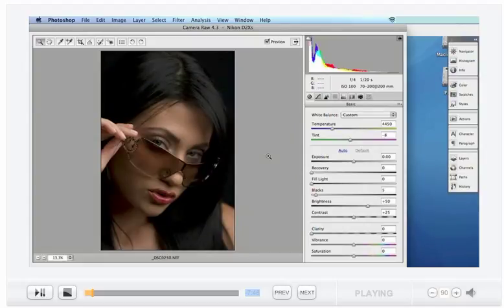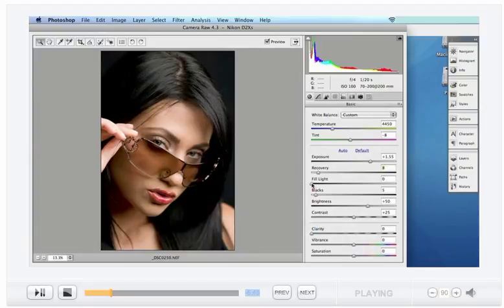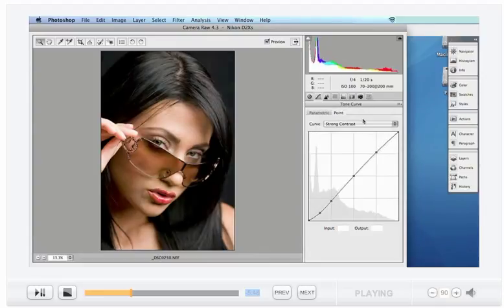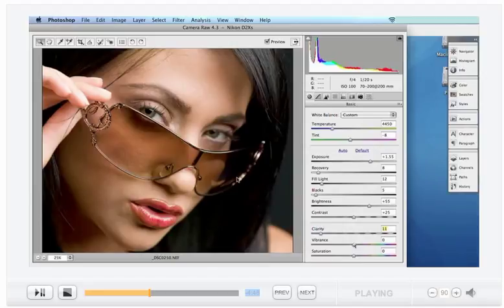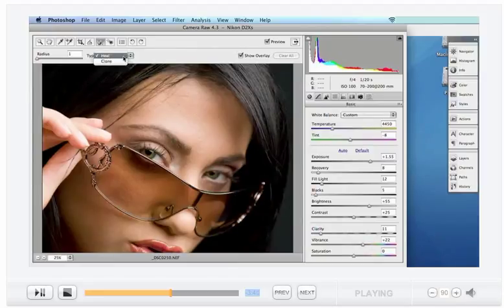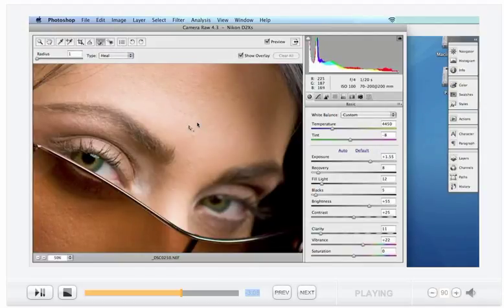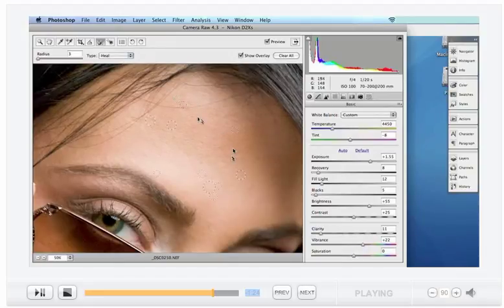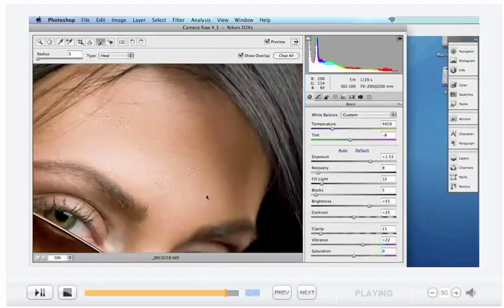10 Processing Using These Techniques, Part 1